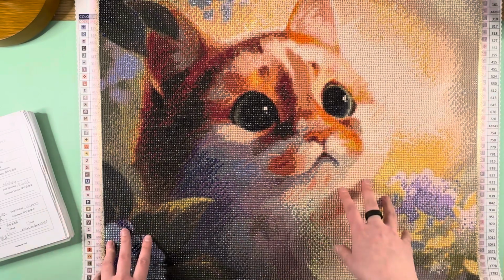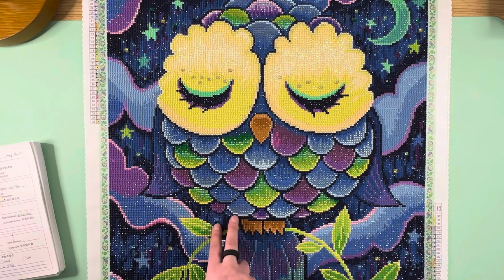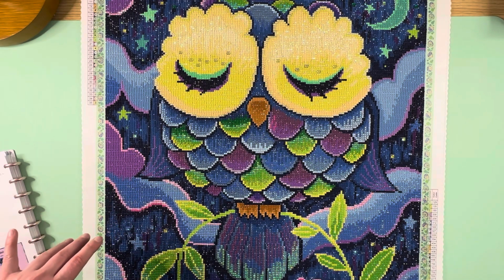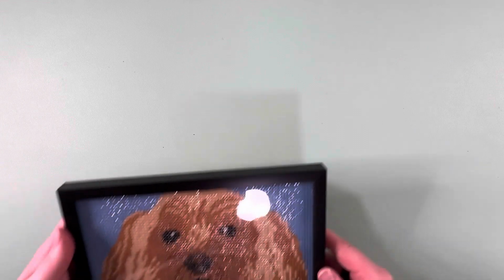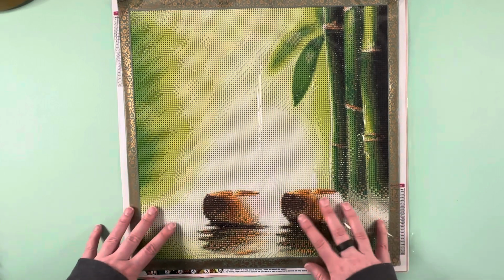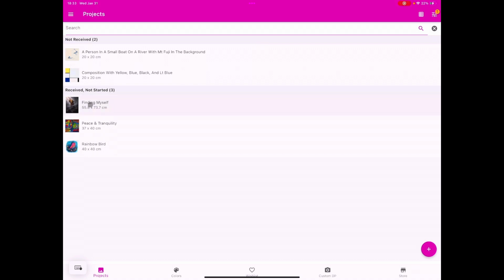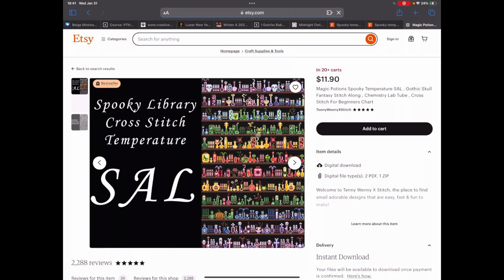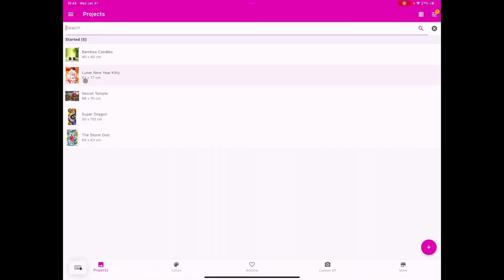January Month in Review - Seven Finishes, Three Purchases (Low Buy!), February Plans!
Hello everyone!

Welcome to my January 2024 Month in Review! This month I finished 7 total projects or kits of various sizes. Two were full size kits, one was a paintgem set, one was a tiny snack kit, and three were cross stitch conversions (small ones). I’m pleased with my finishes, particularly considering how much progress I ade on my primary WIP going into February! It is sooooo close to being done!!!

 FINISHES
🌸 “Cat with Big Eyes” by Xiong Hea from Lazy River Crafts
🌸 Bunny with Glasses from Temu
🌸 “Kawaii Fox” by Sarah Baumann
🌸 “Essie” custom by The Dog Stitchery
🌸 “Ruby” custom by The Dog Stitchery